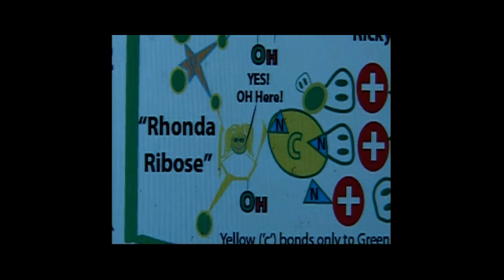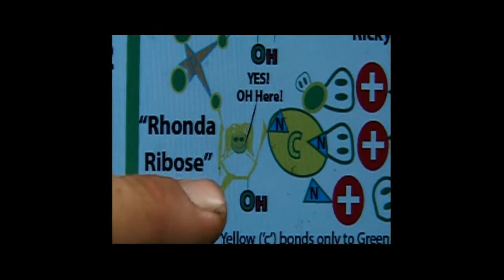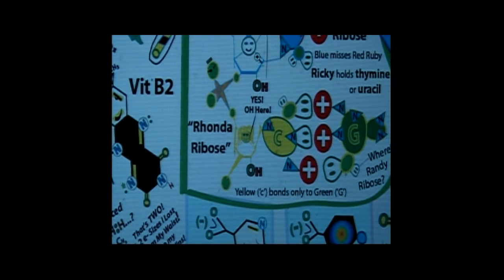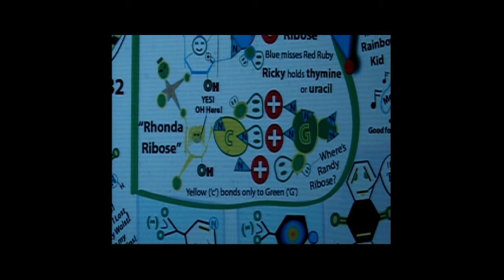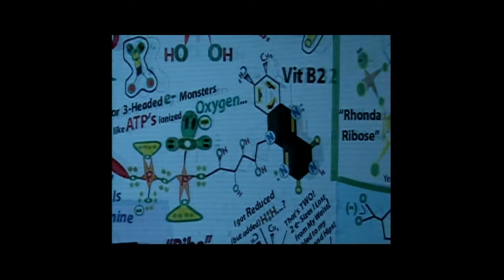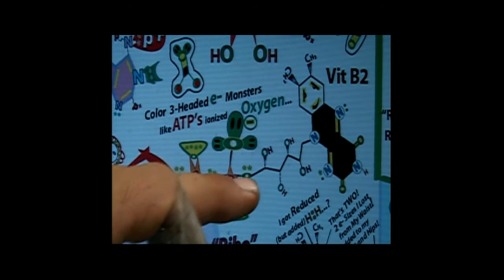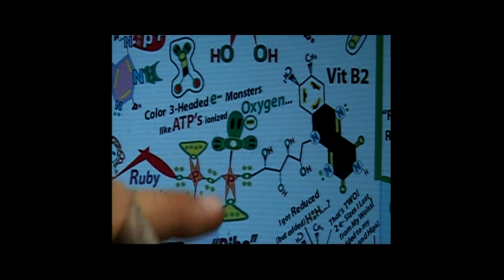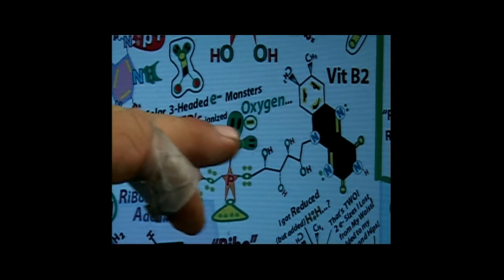CHEMISTRY-COLORINGBOOK- DNA PhosphateRNA 22AUG2012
New Color By Numbers Kid's Chemistry Coloring Book! Need Help Publishing 400 pages and Five Books in One! NEW-TRITION with the Vitamin Cartoons. New-Clear (Nuclear Chemistry and Physics- Neutron Bunnies, Quarks and Gluon Whiskers and then Alpha Fishes for Fusion and Fission (Fishin') when the Decay happens the fish jumps out of the nuclear Bucket! (Nucleus!). Fun Word Searches and puzzles connect the dots etc. The Periodic Table of Shapes-to make fun  molecules with Carbon Diamonds and Lone Electron Pair aliens in the Nitrogen Triangle! Much MORE! help by searching ROCKETHUB.com and the "ColorByNumbersChemistry BOOK" by Randy Schroeder-and get a FREE! GOD BLESS and Thanks Cosmic Ray the QUantum Mechanic!